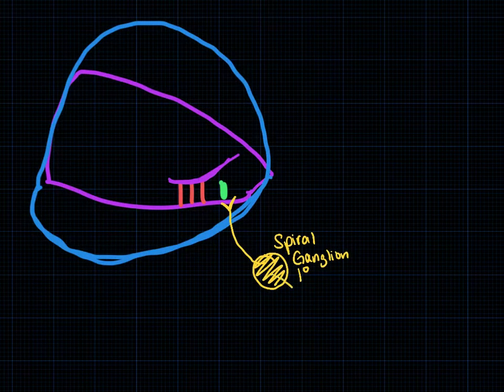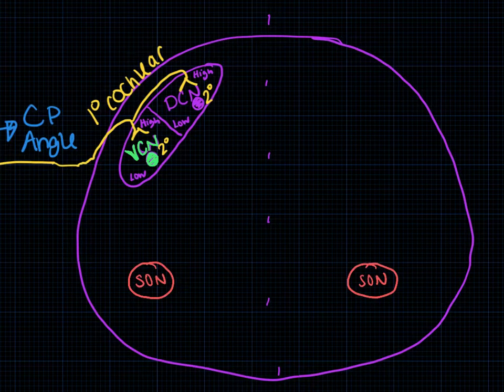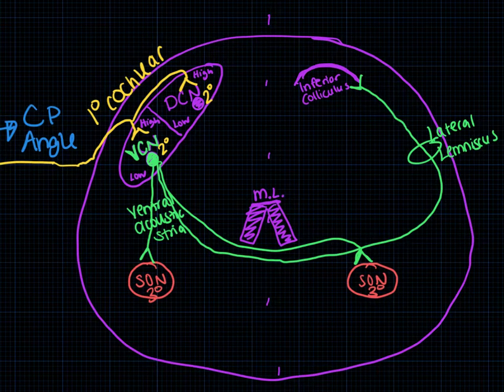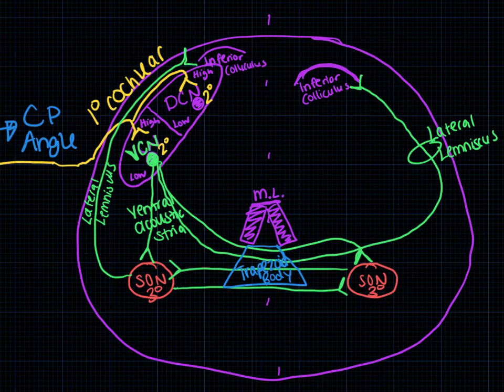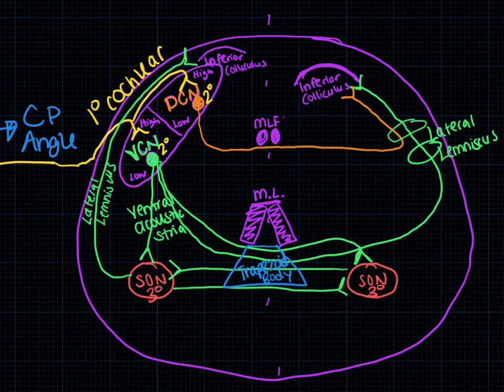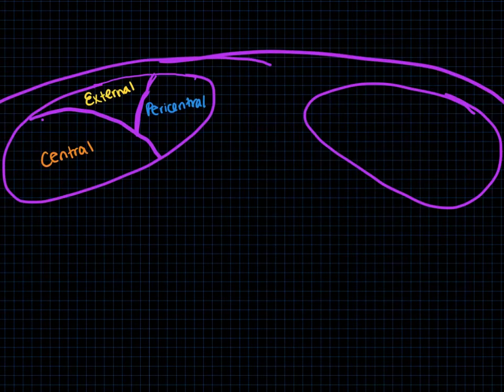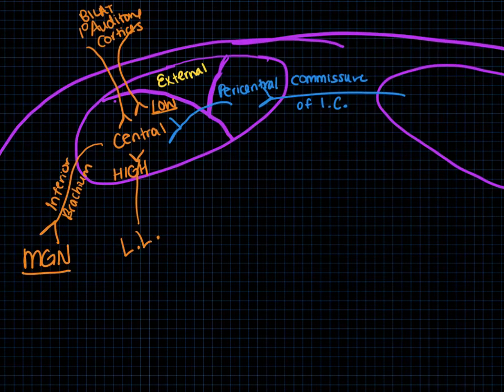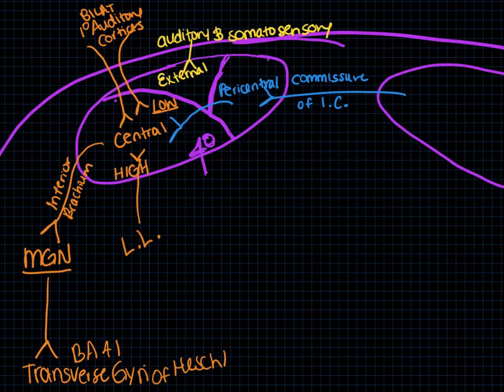Auditory Pathway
Medical school